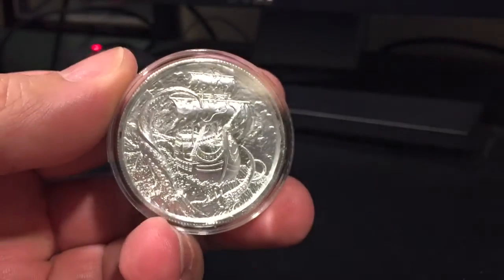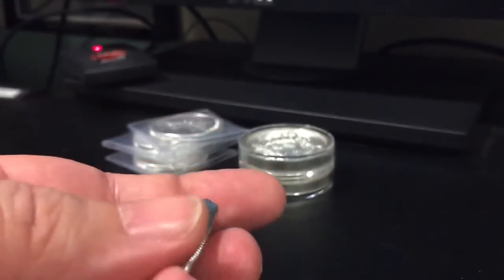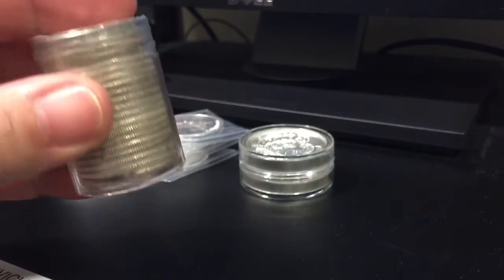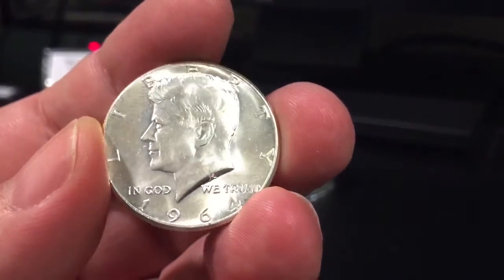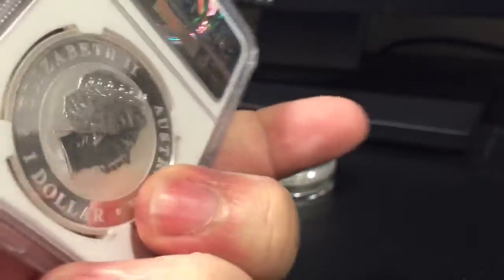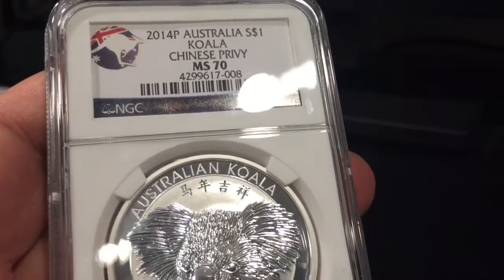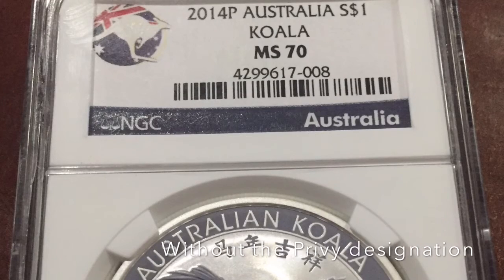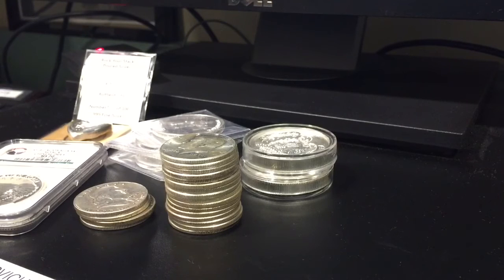Small pickups from the last couple weeks